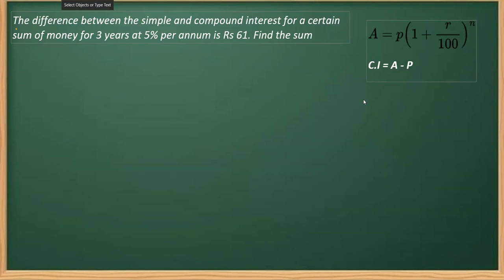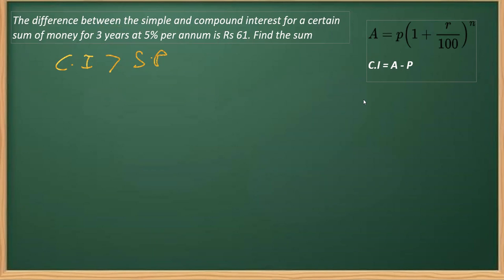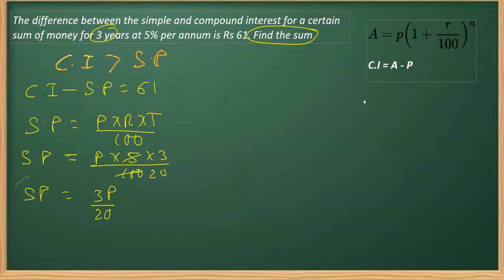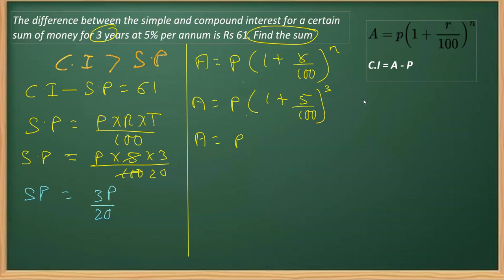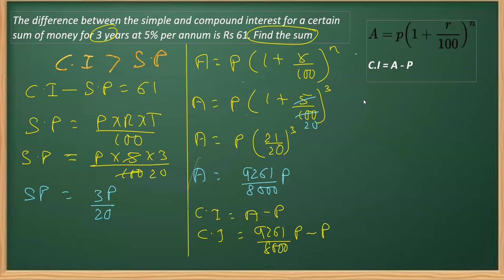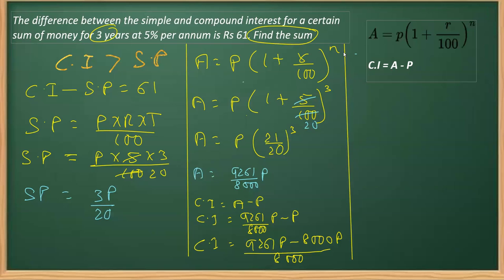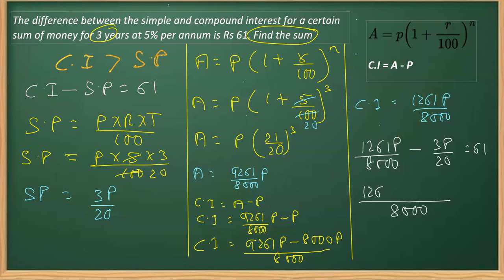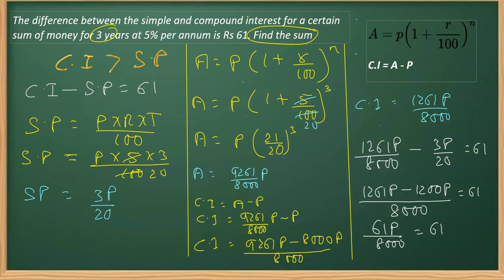The difference between the simple and compound interest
Comparing Quantities
CHAPTER-8
The difference between the simple and compound interest for a certain sum of money for 3 years at 5% per annum is Rs 61 .Find the sum
Comparing Quantities CHAPTER 8